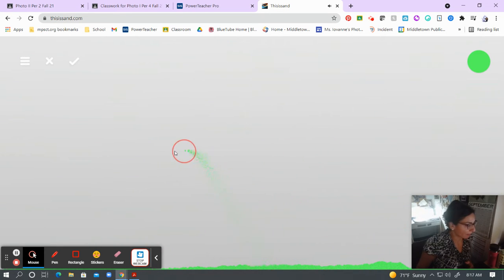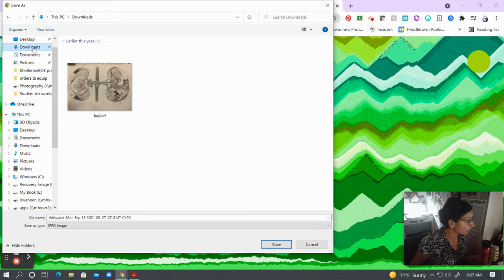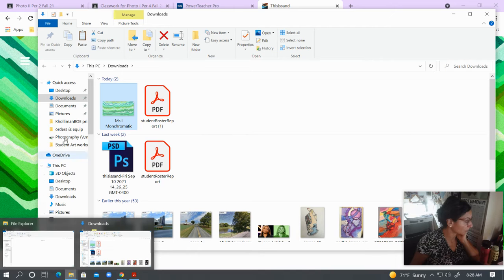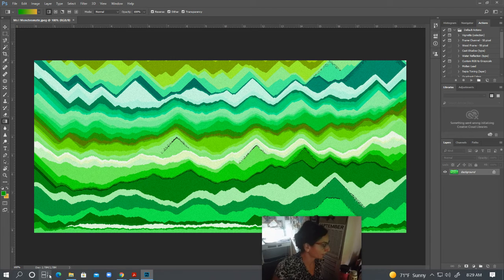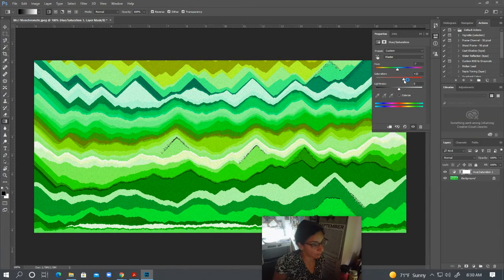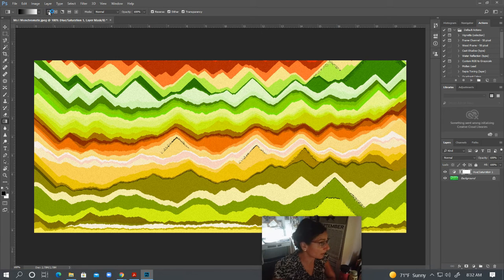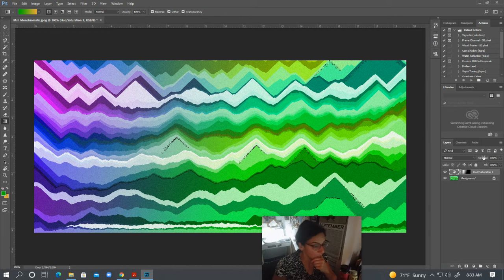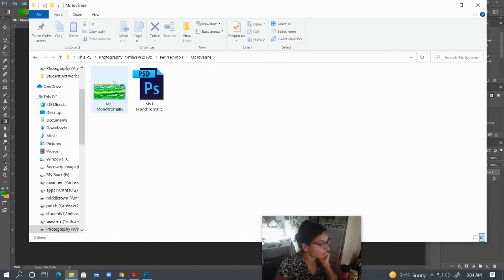This is sand tutorial